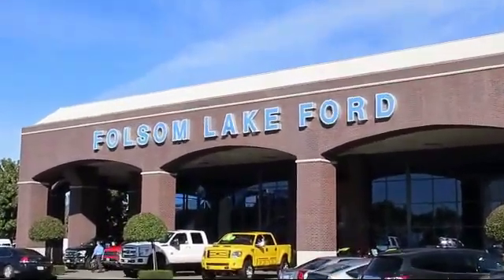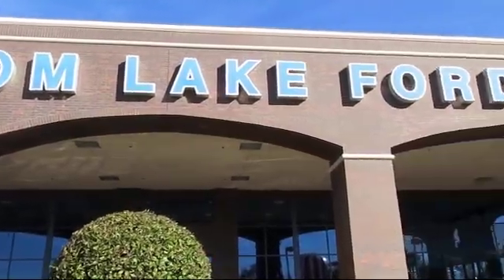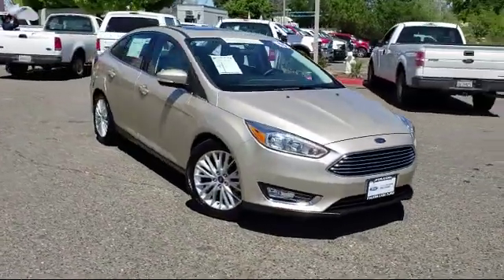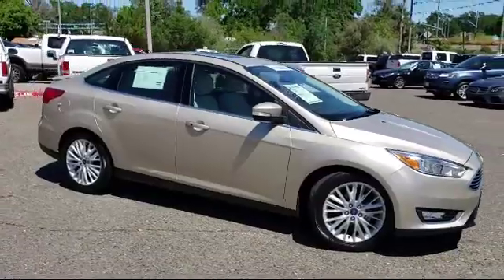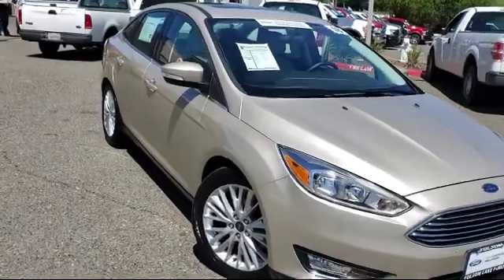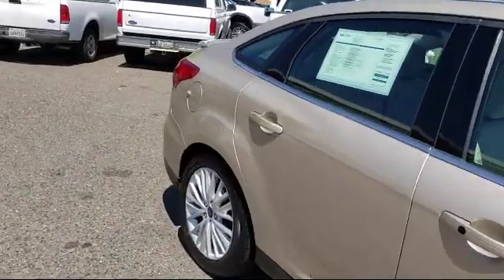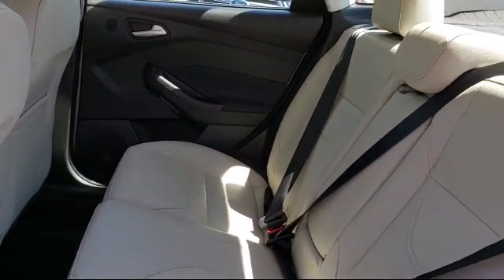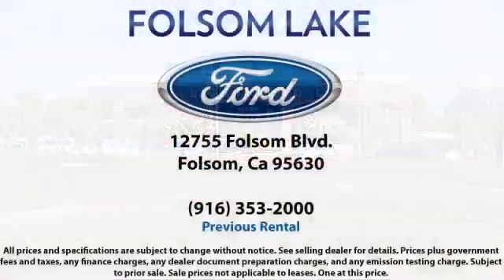2018 Ford FOCUS Sedan Titanium Folsom Sacramento Roseville Elk Grove El Dorado Hills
2018 Ford FOCUS Sedan Titanium Stock Number: R39233 Vin:1FADP3J23JL314794 Previous Rental.

12755 Folsom Blvd.